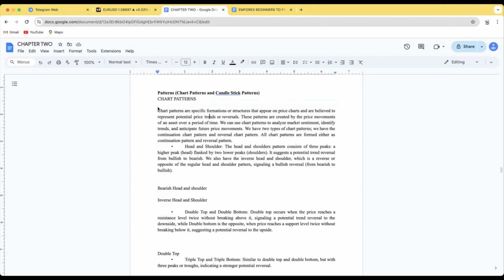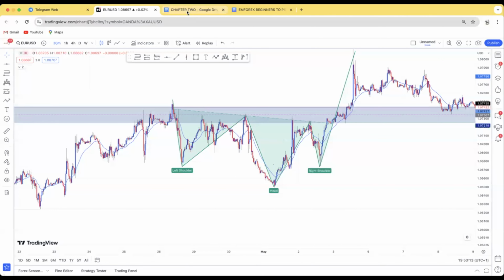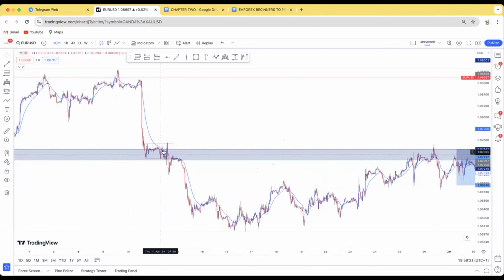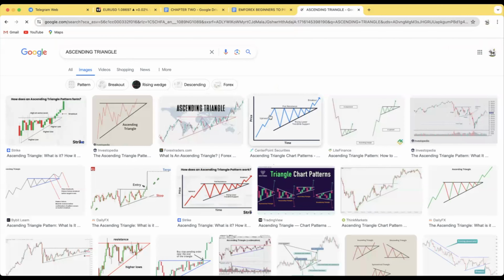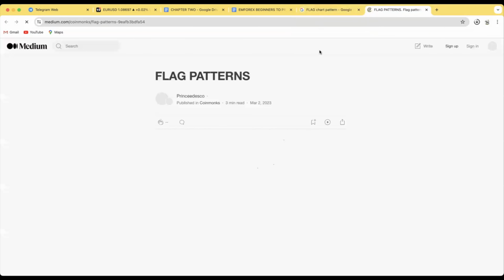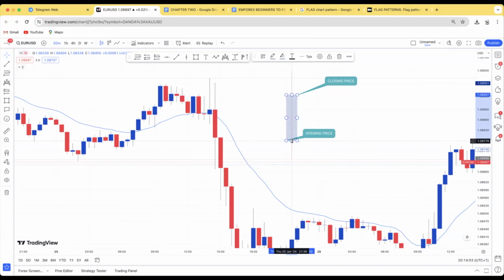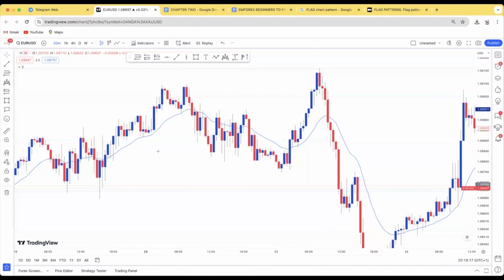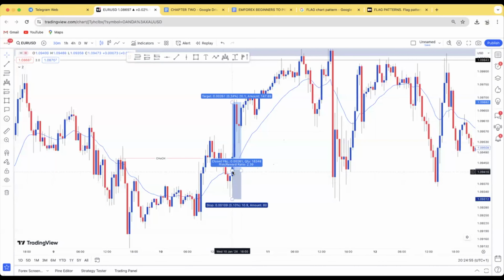BEGINNERS TO PRO CRASH COURSE 2024 DAY 3 PART 2 | EMFOREX ACADEMY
A continuation to Day 3 Part 1 of the Beginners to Pro crash course 2024, Emforex navigated Chart Patterns (Candlestick patterns, Chart Patterns) in this video.

Reversal and Continuation Candle stick chart pattern.
● Support and Resistance (Trendline S/R, Horizontal S/R, Dynamic S/R)

This channel is designed specifically for currency traders of all levels, including beginners, intermediates, and experts. Also, I'll be sharing more finance and investment tips to help you reach financial independence.

IG: @ Dr_NeoFX (Personal Account) |  @EmforexAcademy   (Community Account)
Twitter (X): @Dr_Neofx